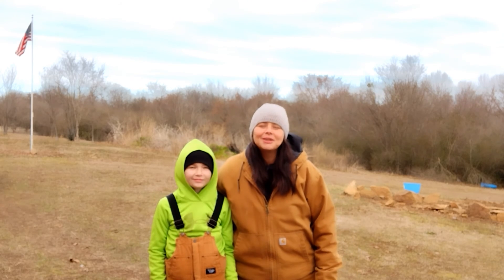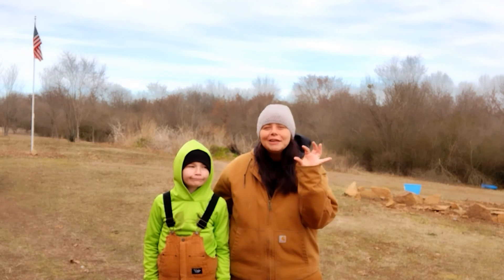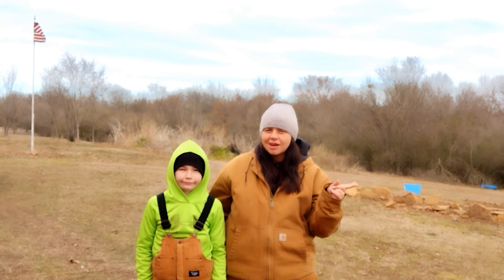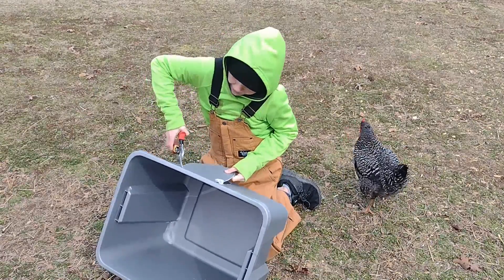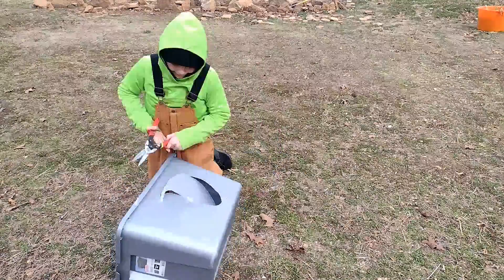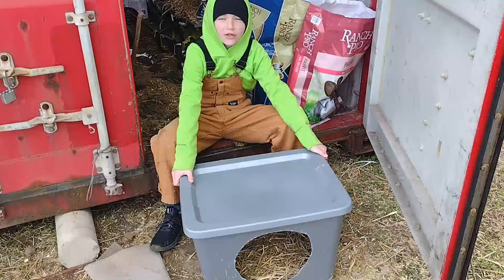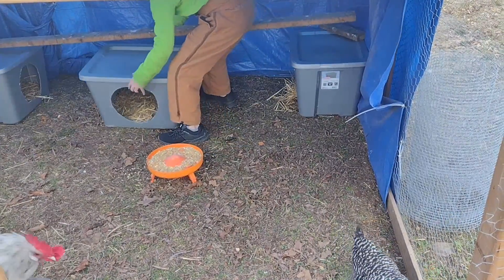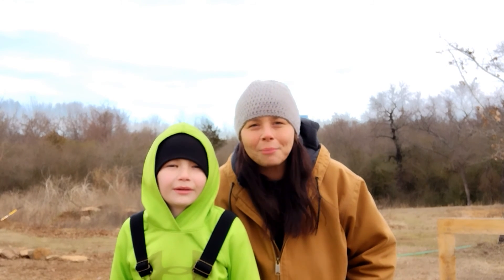SURPRISE SATURDAY VIDEO ! $7 NESTING BOXES W/ SPECIAL GUEST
I know I post videos on Tuesday and Fridays . However the last two days my teenage chickens have laid a few eggs so in a pinch we had to find a quick solution .

Today my nephew Jessee is going to be showing you how easy it is and quick it is to make a nesting box .

Thank you all so much for your continuous support and likes and comments we are grateful .